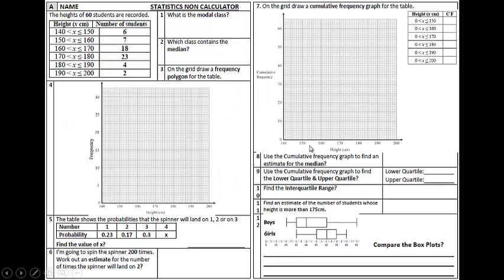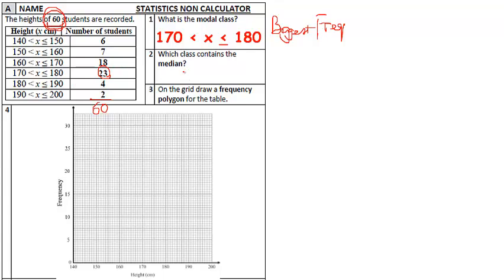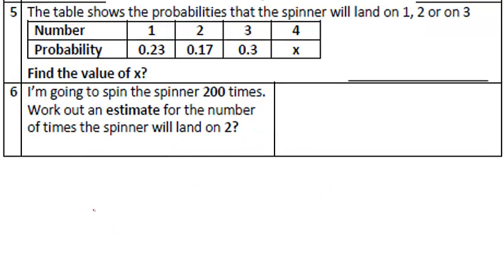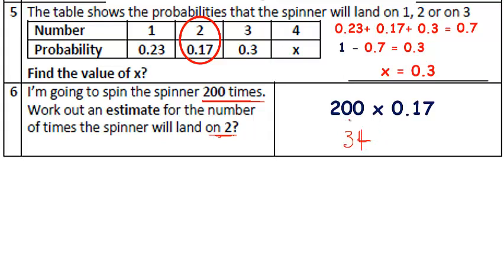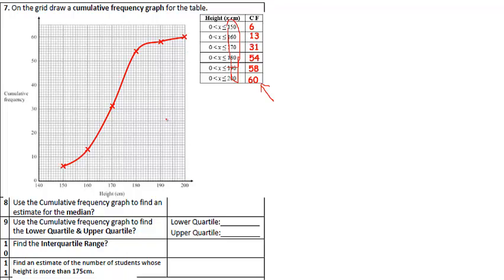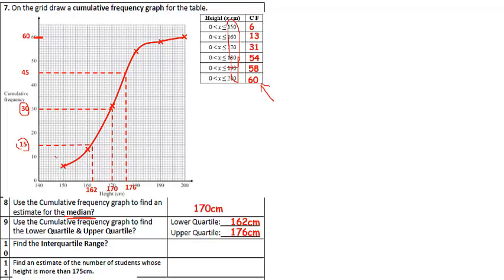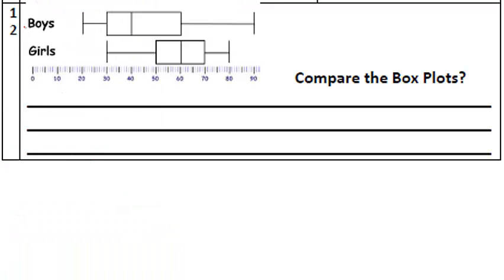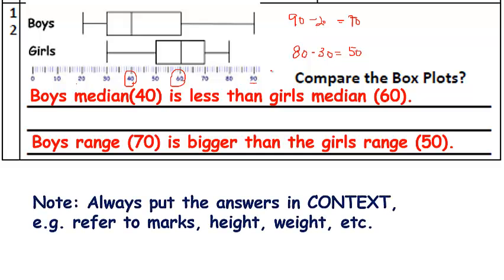Stats NC A